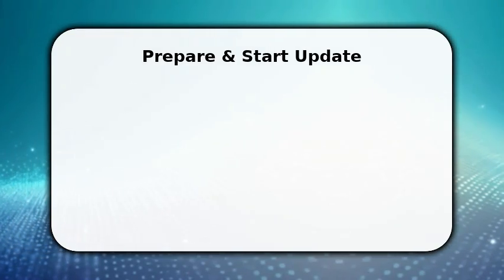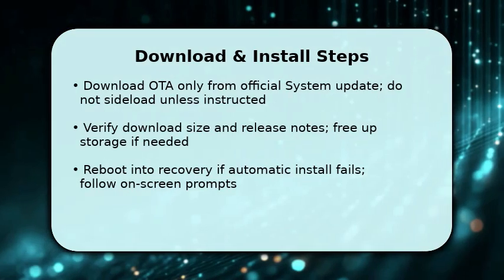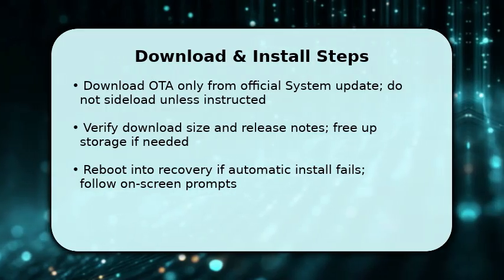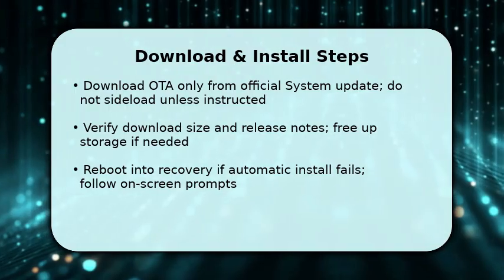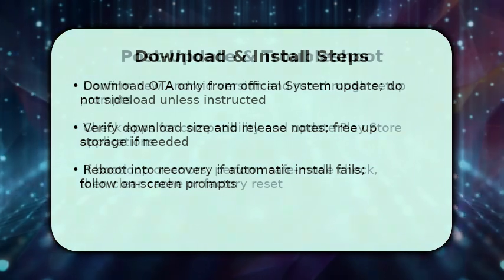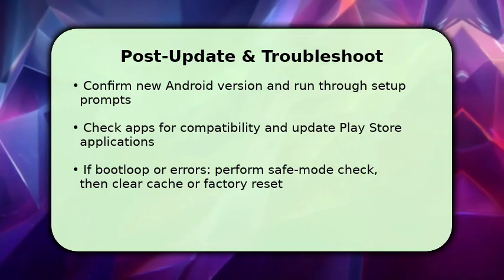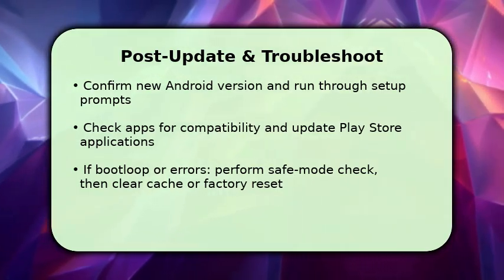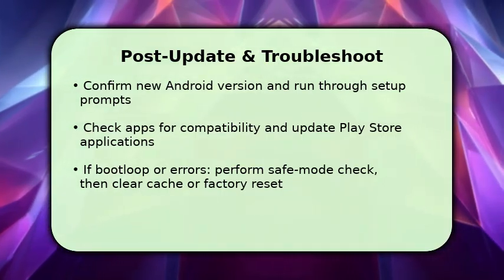How to Update Version Android (full Guide)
Dive into the comprehensive guide on updating your Android device. From checking for updates to installing them, this video covers every essential step ensuring a smooth update process without data loss or errors.

Android Update Guide, Update Your Phone, Check For Updates, Installing System Updates, Avoid Data Loss During Update, Troubleshooting Android Update Issues, Latest Android Version Information, How To Check for New Android OS Releases, Step-by-step Android Update Process, Optimizing Phone Performance After Update